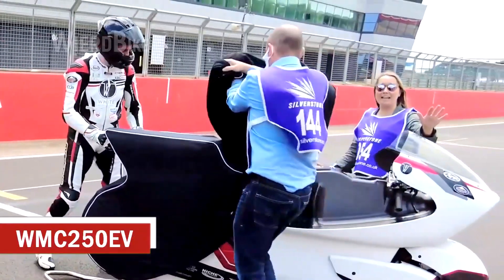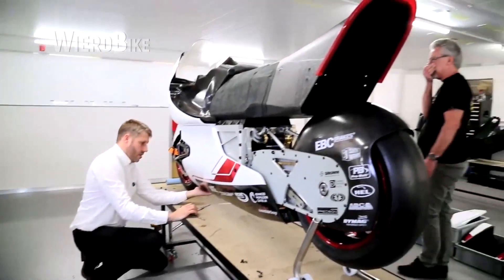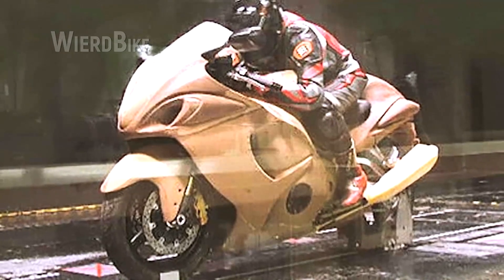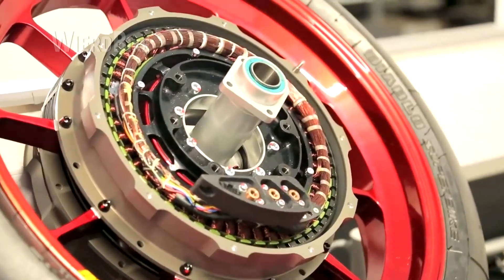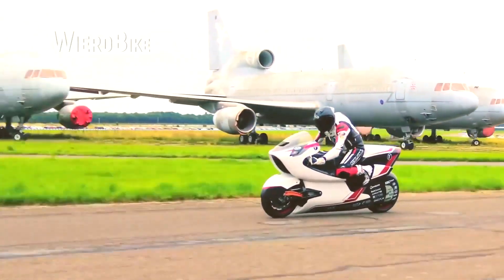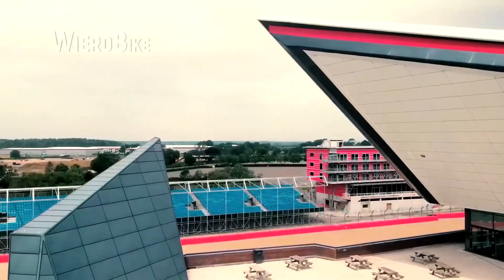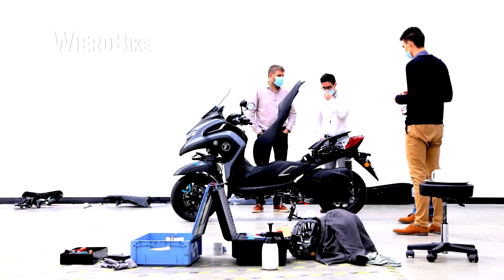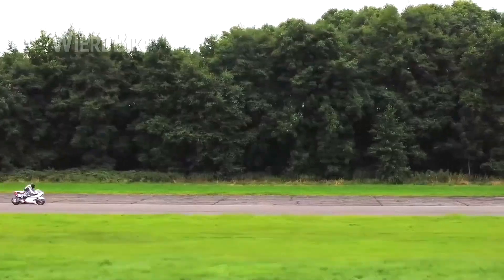400 km/h on ELECTRIC Bike! All thanks to GENIUS AERODYNAMICS!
Hi all! 400 km/h on electric power! All thanks to the ingenious aerodynamics of the new generation electric motorcycle! The big hole motorcycle is a new concept of a tunnel running along the entire length of the motorcycle, reducing the drag coefficient by 70%! More details in the story. Have a great mood and enjoy watching!